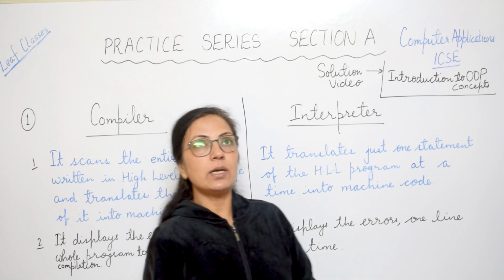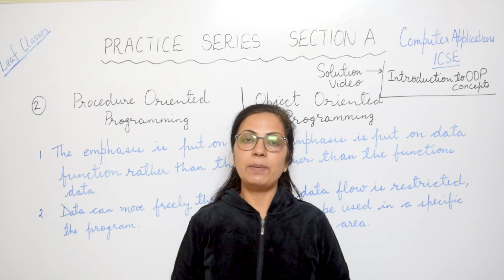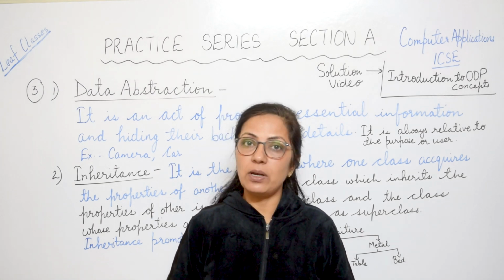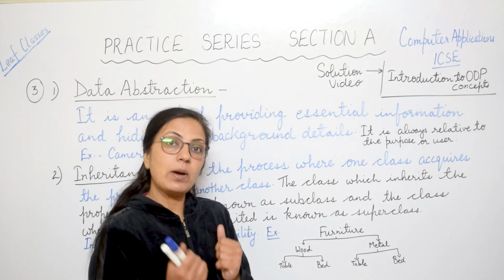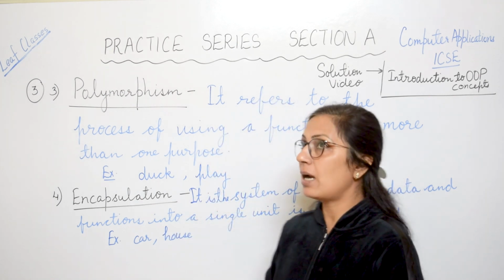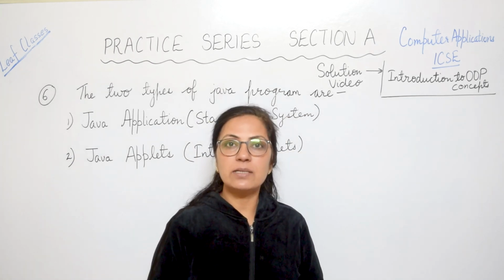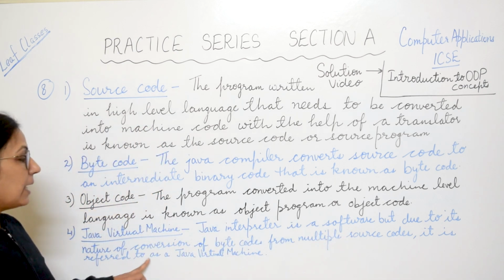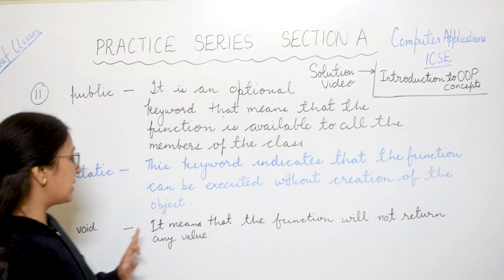PRACTICE SERIES | SECTION A | INTRODUCTION TO OOP CONCEPTS | Solutions | Session 1 | Anjali Ma'am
Link to the PDF for which the solution is given in the video